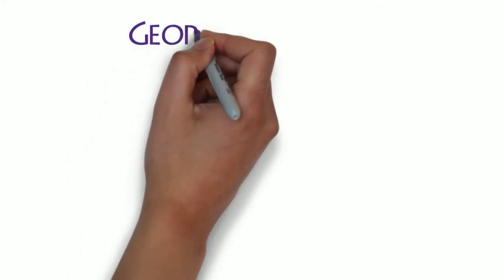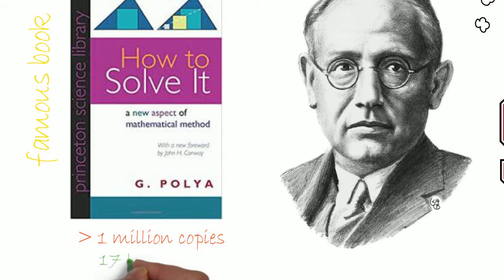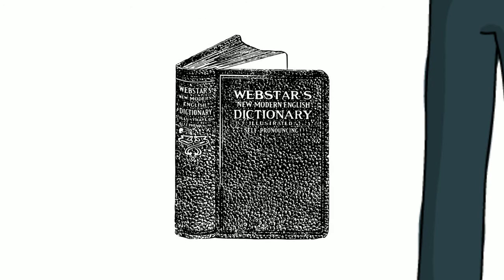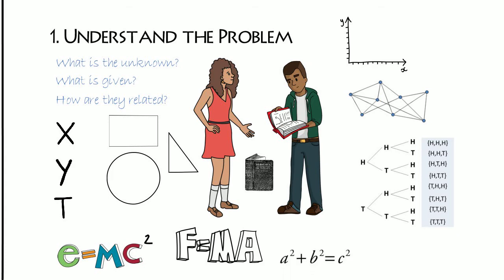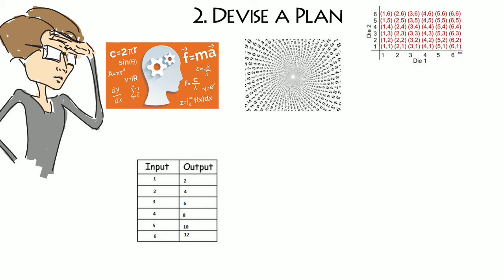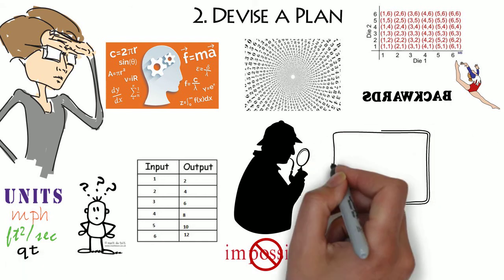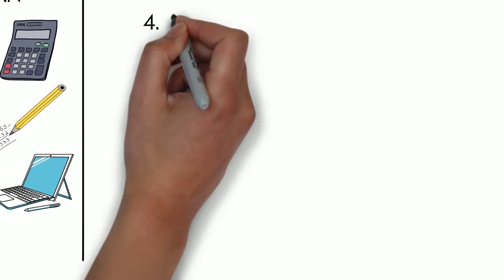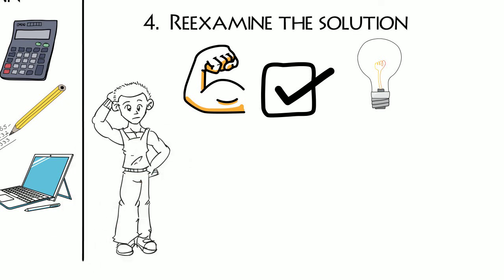Problem-Solving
Learn about George Polya's 4-step problem-solving process and strategies for implementing the steps.